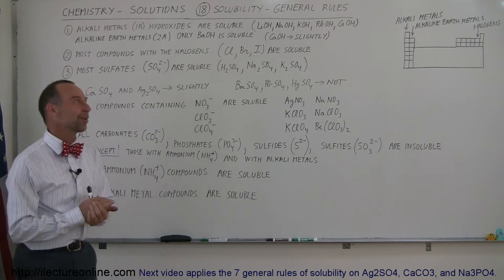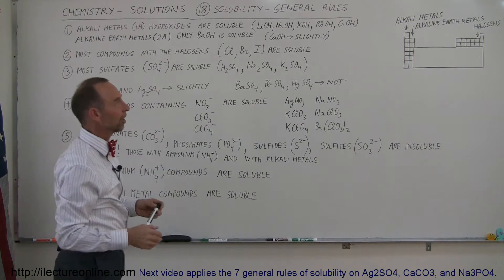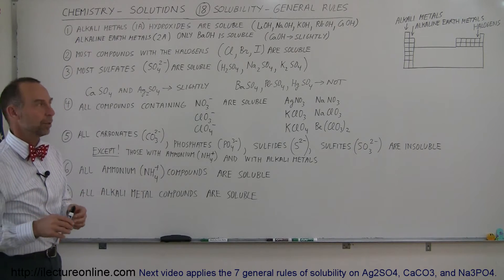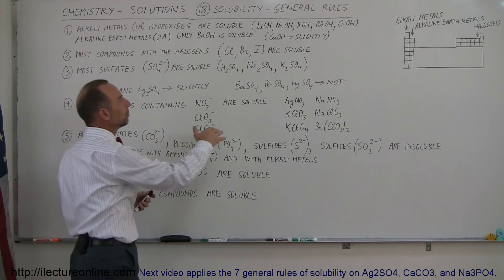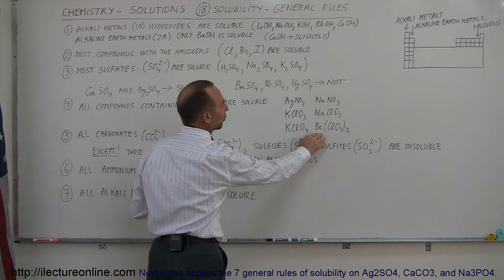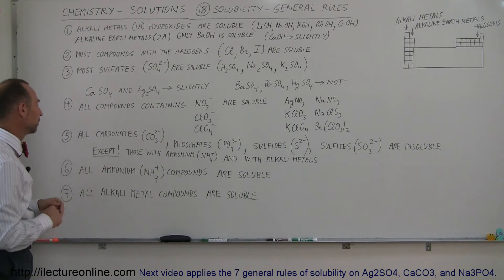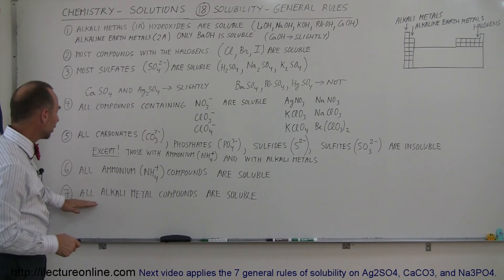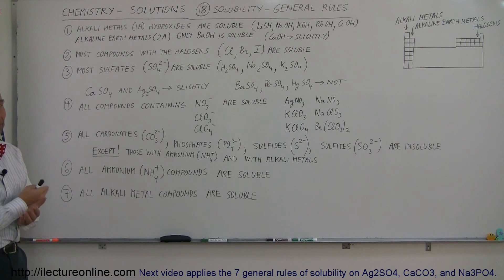Chemistry - Solutions (18 of 53) Solubility: General Rules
In this video I will explain the 7 general rules of solubility.